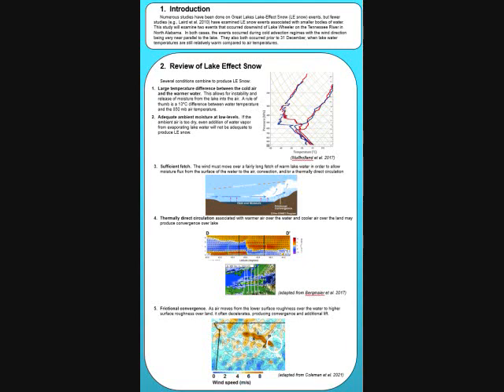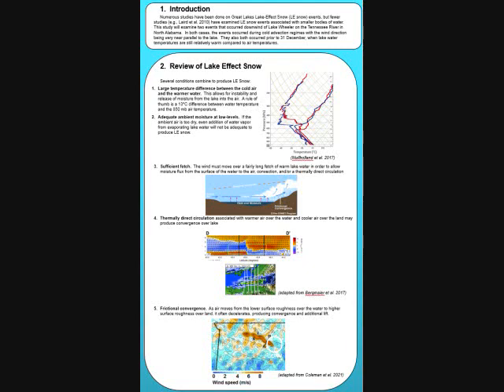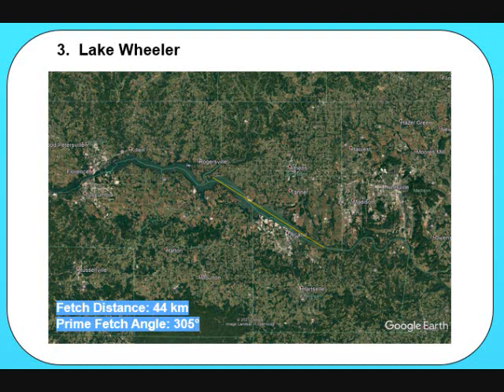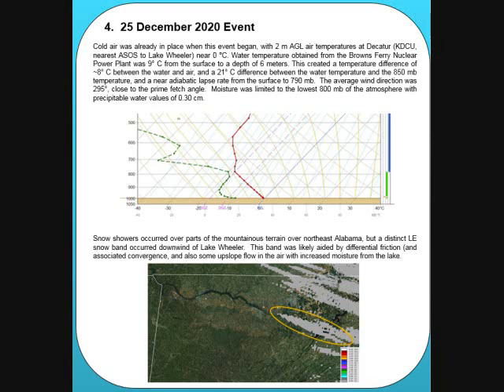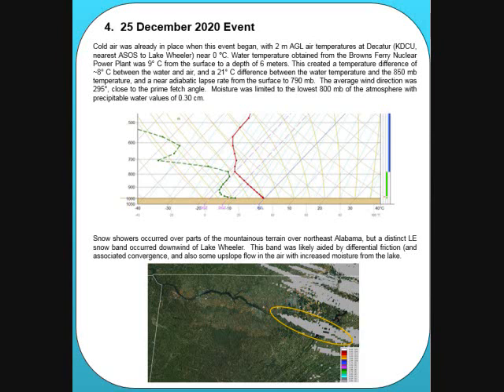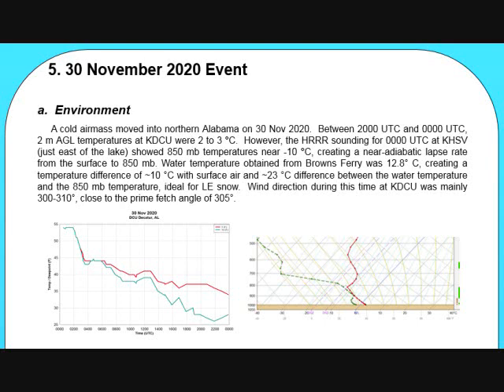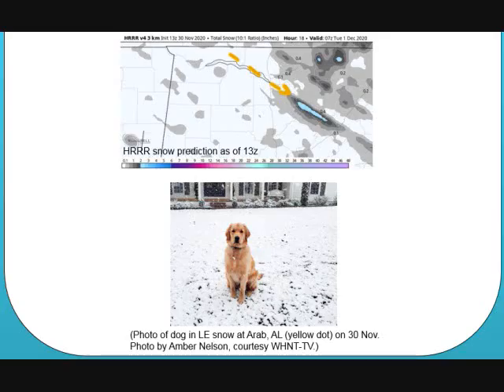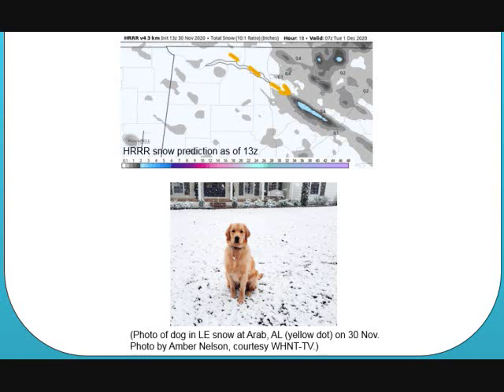Lake effect snow in Alabama AMS 2022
Description of poster on lake effect snow in Alabama for AMS Annual Meeting 2022